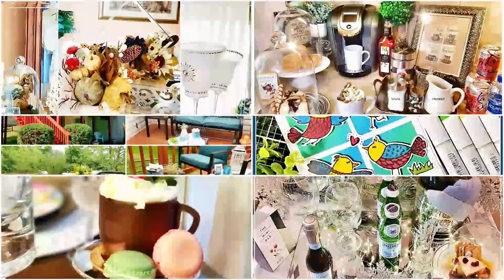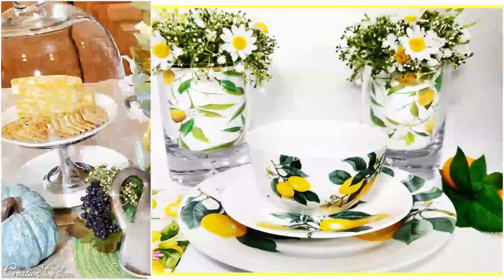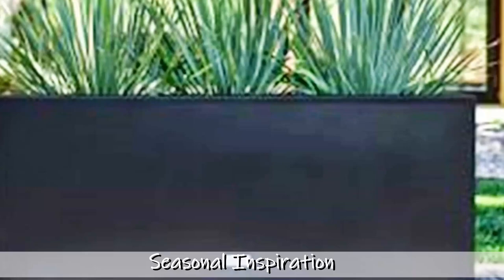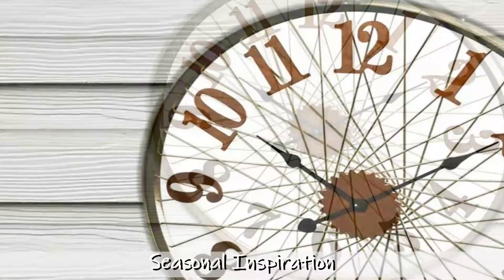15 DIY Outdoors Decor Ideas Worth Trying || Seasonal Inspiration || Deck/Patio Refresh Ideas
Hi Guys! I'm back with today's video: 15 DIY Outdoors Decor Ideas Worth Trying || Seasonal Inspiration || Deck/Patio Refresh Ideas New Videos every week Subscribe Click the subscribe button and join the Creative Glam Team!

**My Tech Gear**
📷 Lighting Kit